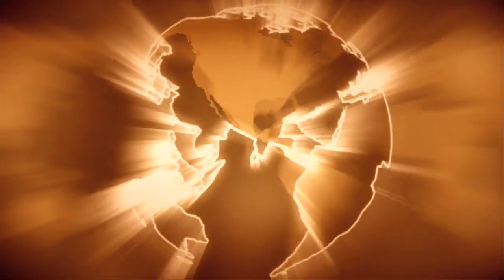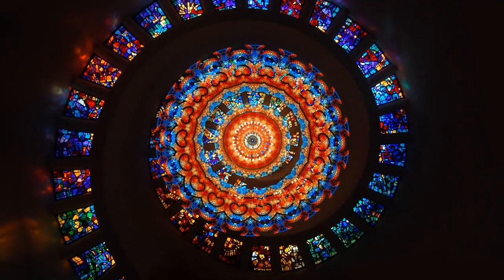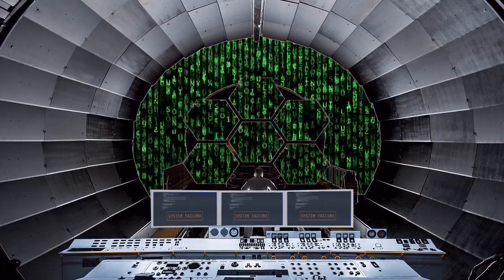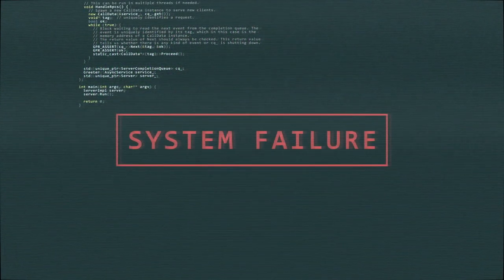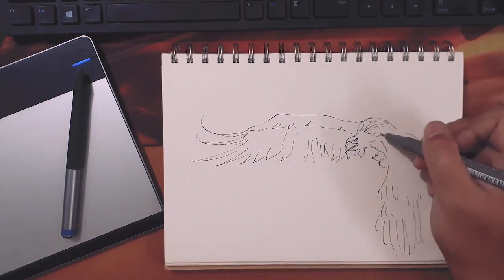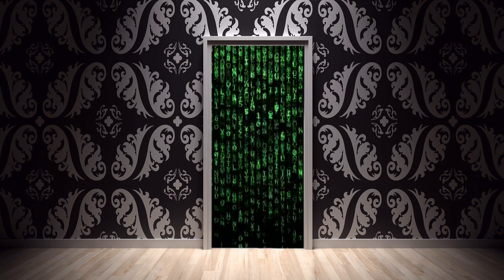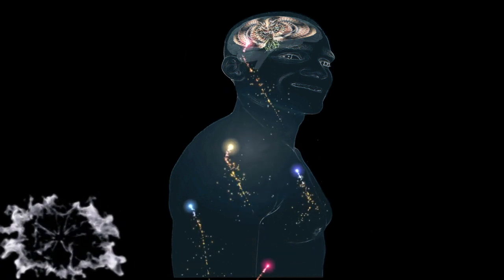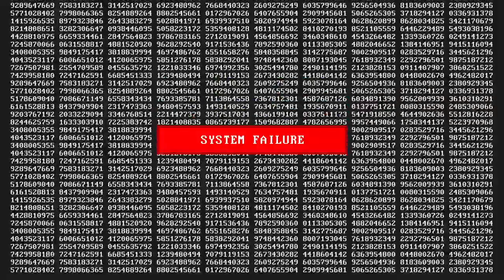IS OUR WORLD A SIMULATION? - Elon Musk - Neil deGrasse Tyson - Nick Bostrom - James Gates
In this video we explore the Simulation theory, which was originally made popular by Swedish philosopher Nick Bostrom.

We also hear from Elon Musk (Tesla, SpaceX, Neuralink, The Boring Company) who has spoken publicly about his views that we are living inside a computer simulation.

Theoretical Physicist Sylvester James Gates and Neil deGrasse Tyson also give us their insights as well as Joe Rogan.

The Simulation Hypothesis says that the world we live in and interact with is a simulation much like the Matrix that is running on a super advanced computer system.

This may be hard to believe today but with the advancements in Quantum Computing (Microsoft Azure Quantum) it may be soon possible to create such a detailed and immersive world.

If we look at the advancements in Virtual Reality (Oculus, HTC VIVE, VALVE INDEX) and Augmented Reality it seems the next logical step.

Question Everything

Songs used in the video:
Meteor - Slenderbeats
Loafers Without Socks - Jeremy Korpas